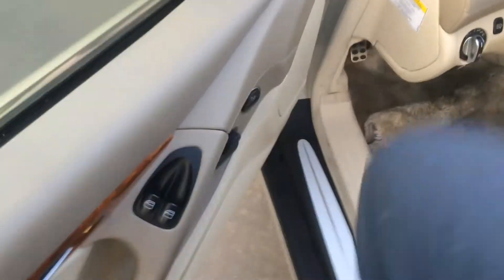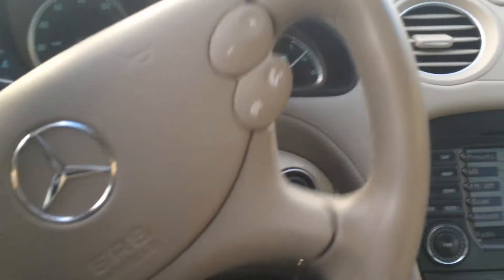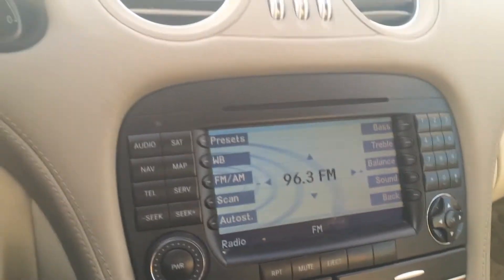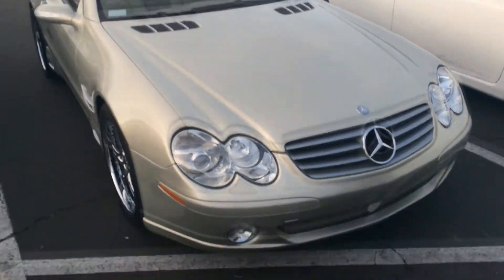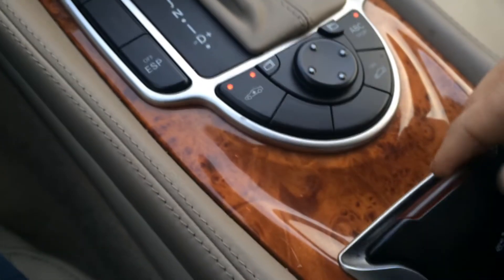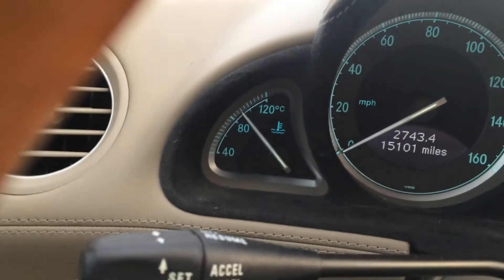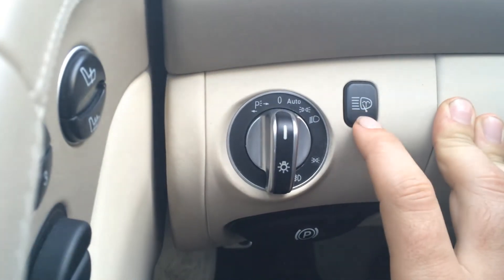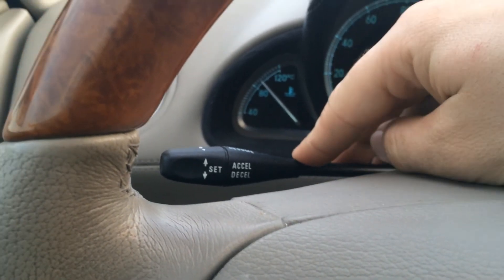Nicer than a Malibu